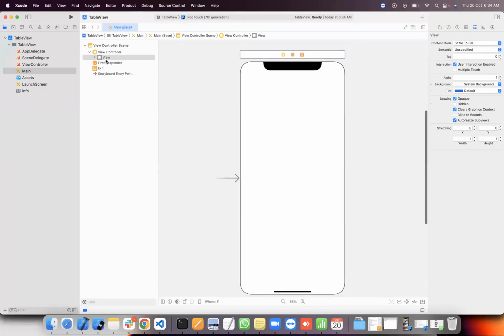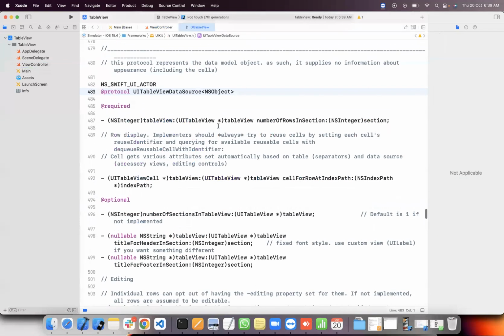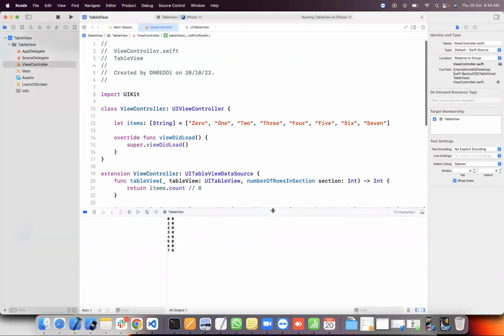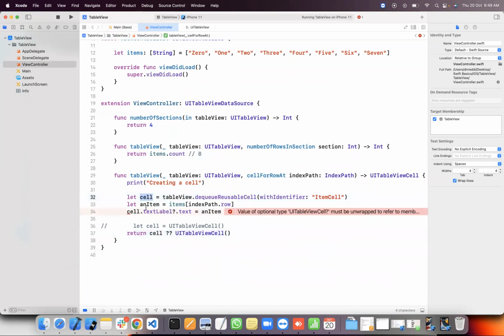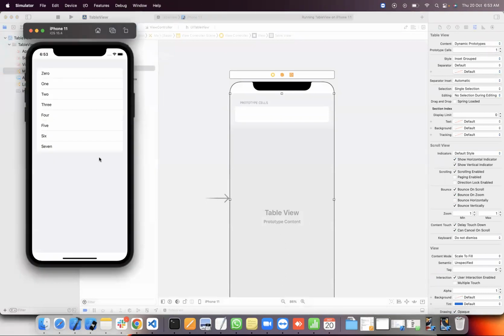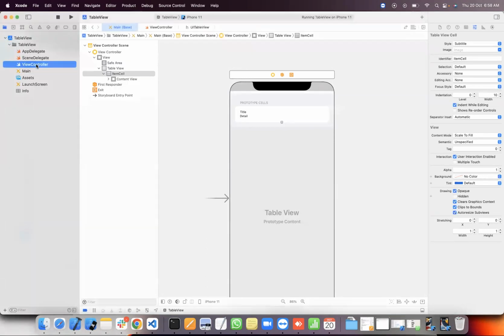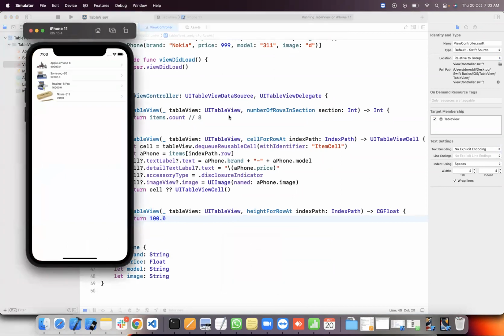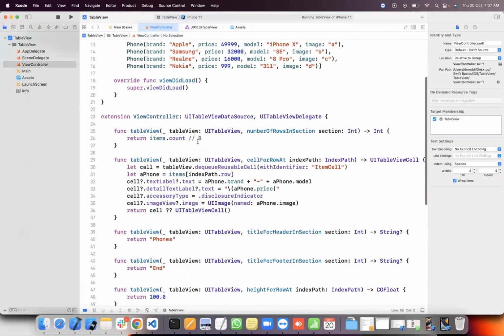9742735256 - TableView in iOS - How to display images in TableView in iOS